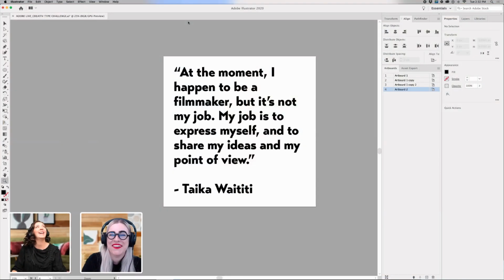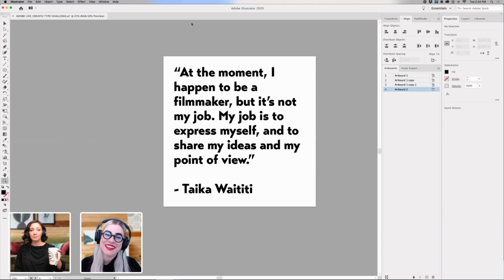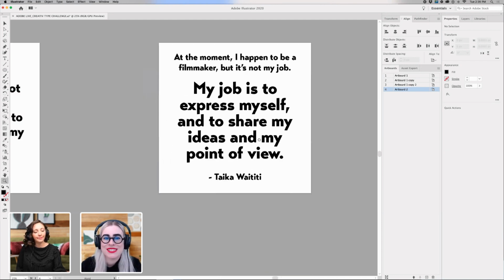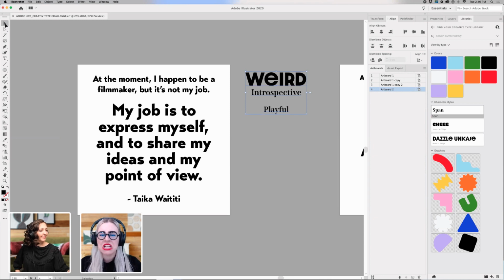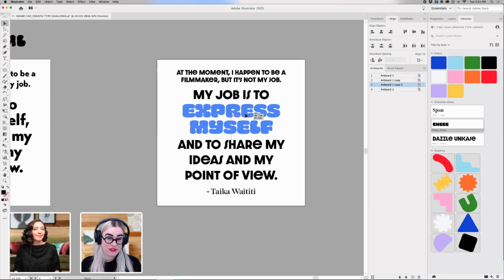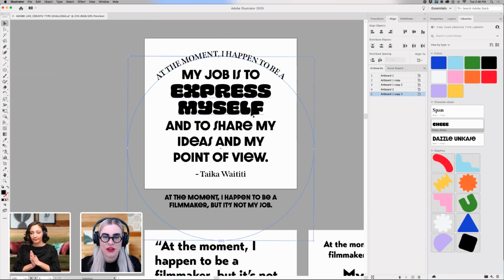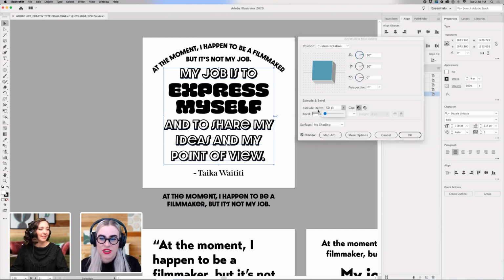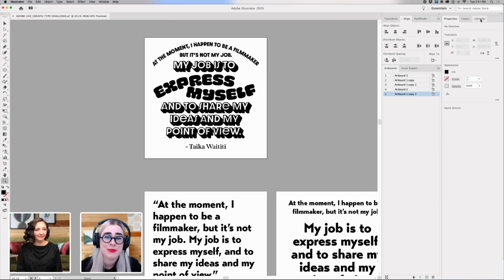Express Yourself with Type with Meg Lewis | Adobe Creative Cloud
Share your favorite conference quote! Join Meg Lewis to learn how to express your creative personality with custom typefaces using Illustrator and Adobe Spark.